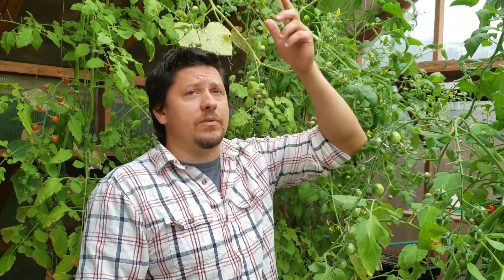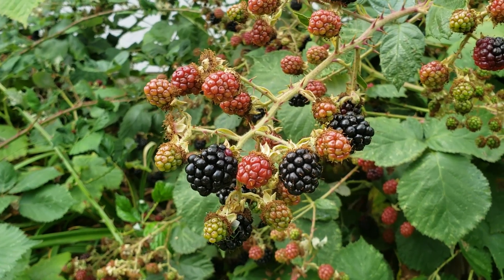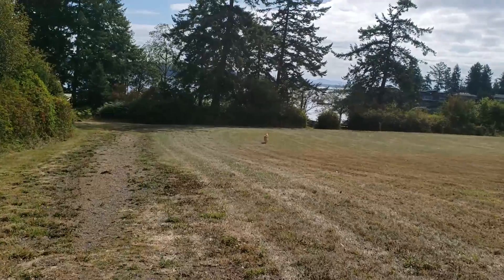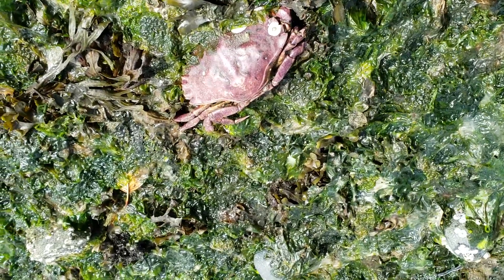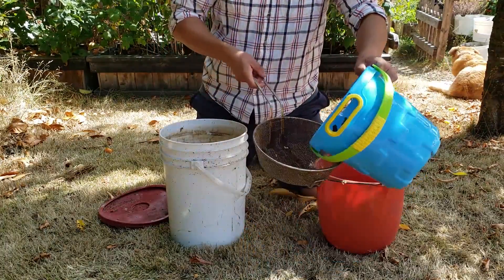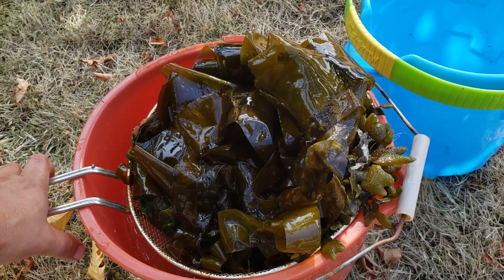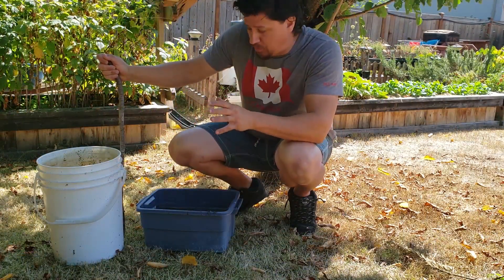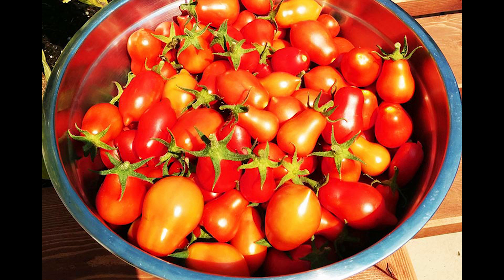Foliar Feeding With DIY Seaweed Fertilizer! (2019)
Seaweed fertilizer that you can make yourself! In this video, I explain how I make a liquid seaweed extract fertilizer for your garden and for making a foliar spray out of. I explain the benefits of not only using foliar sprays, but also using fermented seaweed and seaweed extracts in your vegetable garden.

Traditional liquid fertilizers can take up to 2 weeks to reach the top of the plant (apical meristem). By foliar feeding, you can hyper transport nutrients using the stomata of the leaves to enrich the plant of nutrients within minutes!